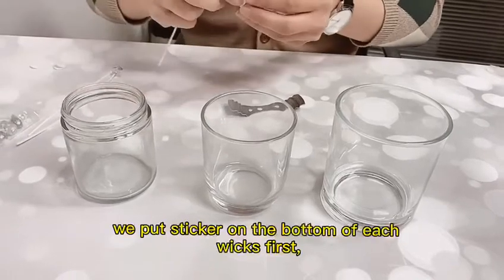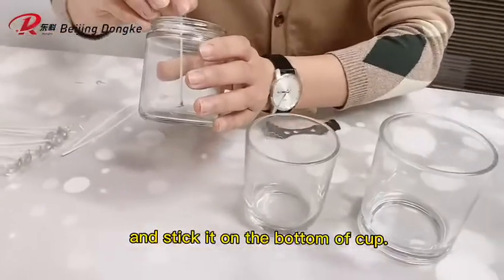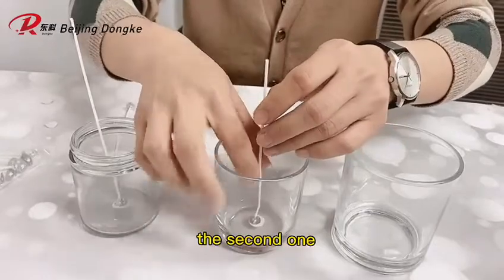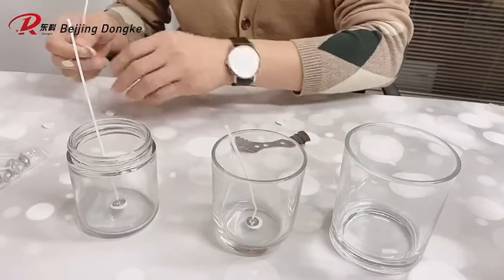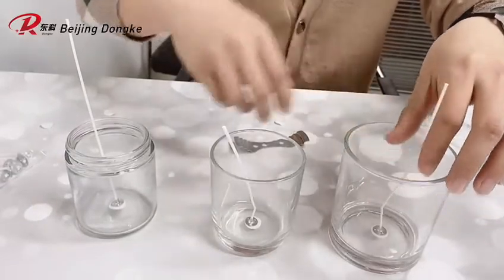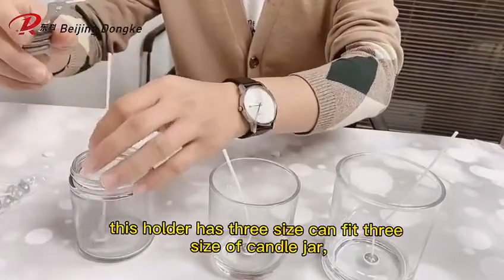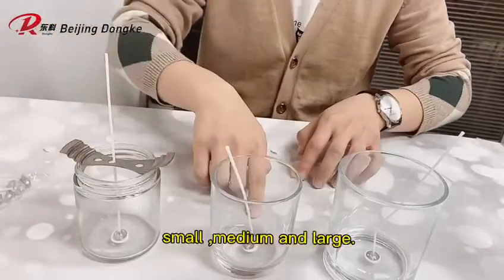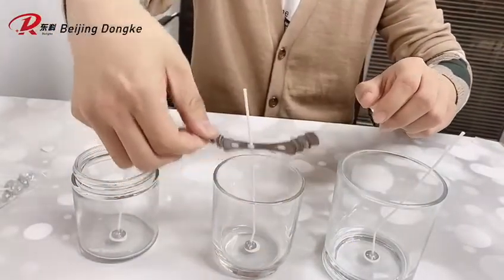Candle Wick Centering Device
we put sticker on the bottom of each wicks first ,and stick it on the bottom of cup .the second one ,here is a wick holder to hold the top of wick .this holder has three size can fit three size of candle jar ,small ,medium and large .